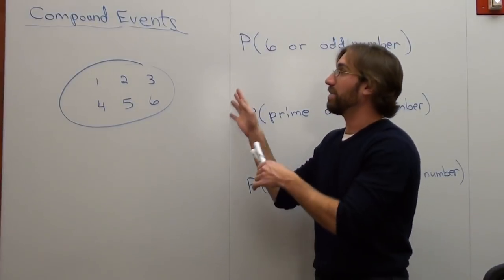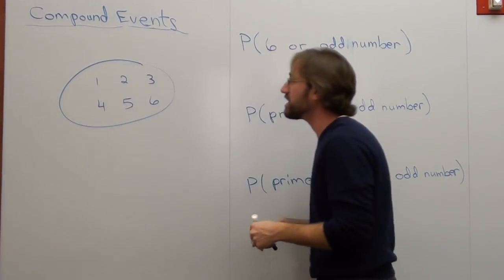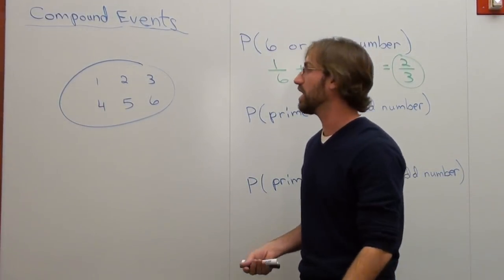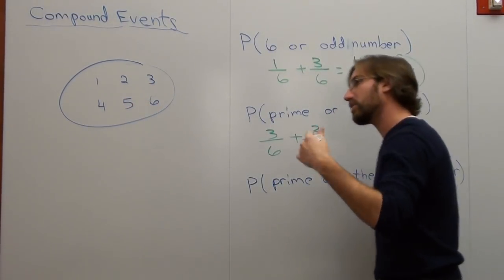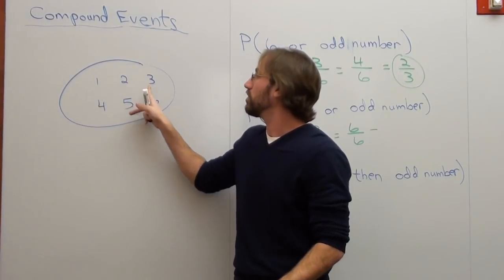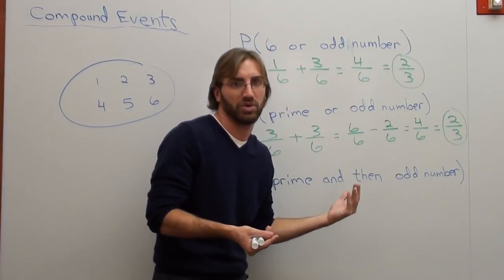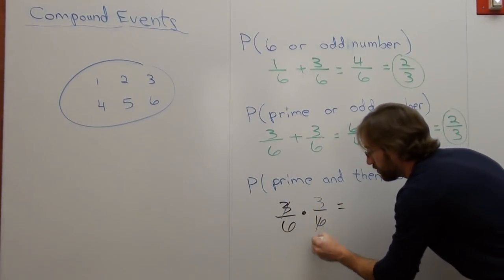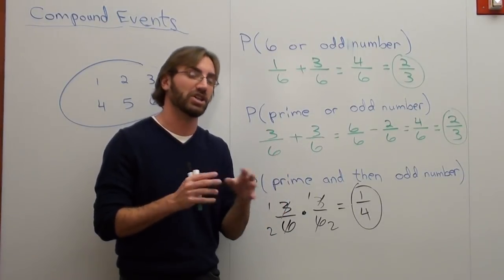Free Math Lessons Compound Events